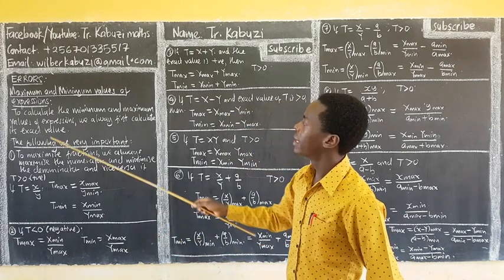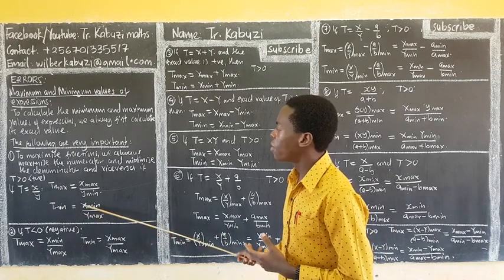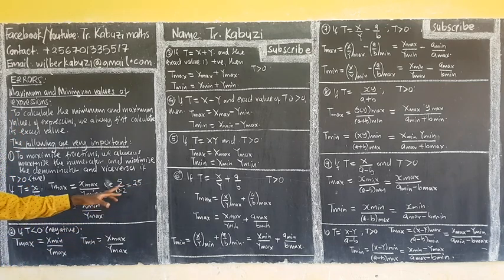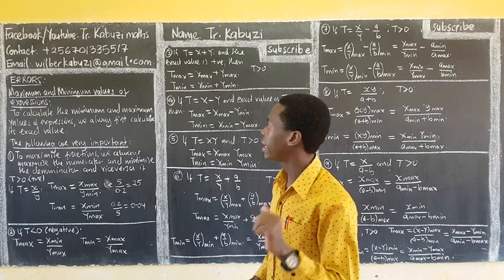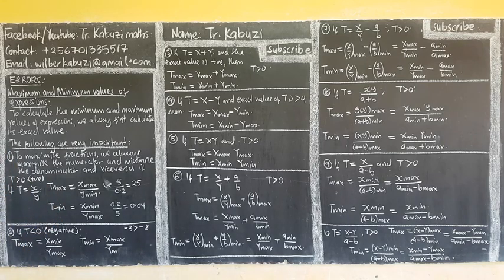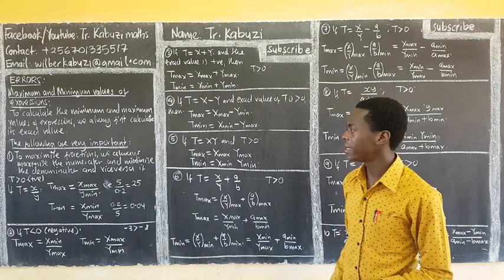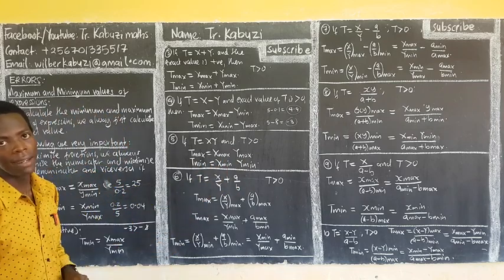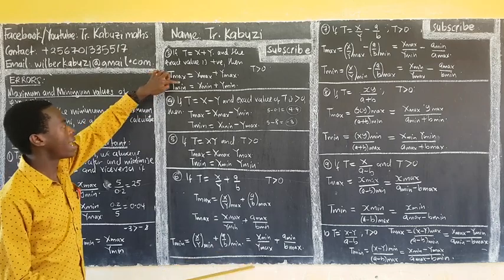Maximum and minimum values of expressions with positive values......africastruggle.